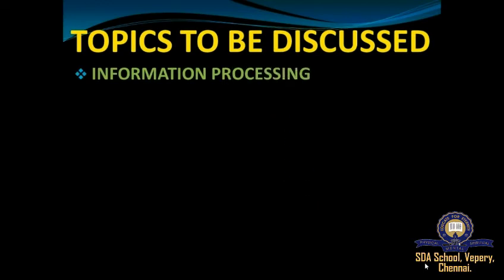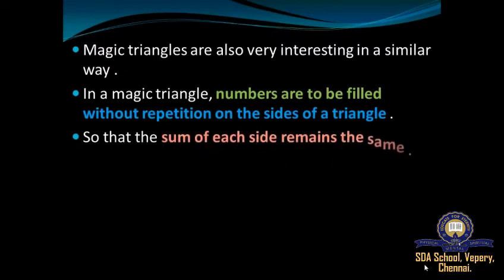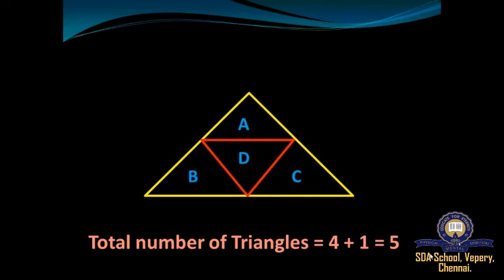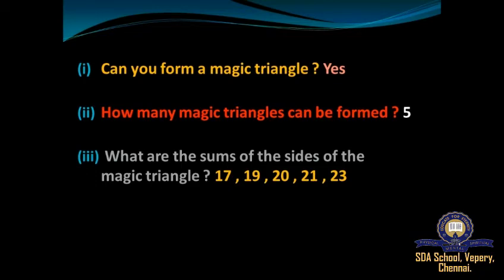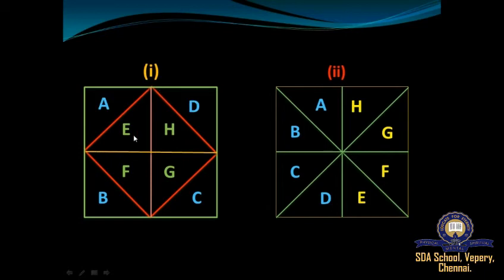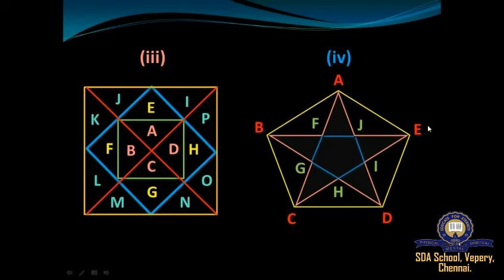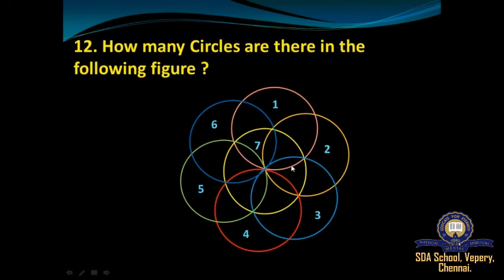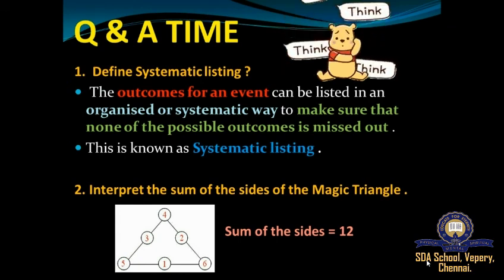Class 6/TNB/Maths/Session 17